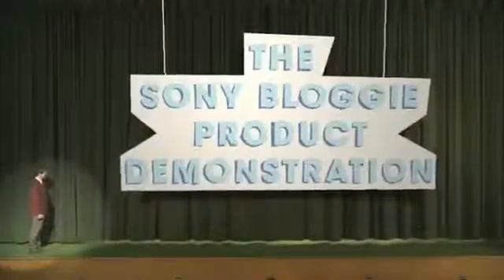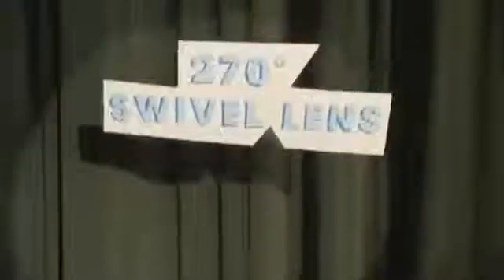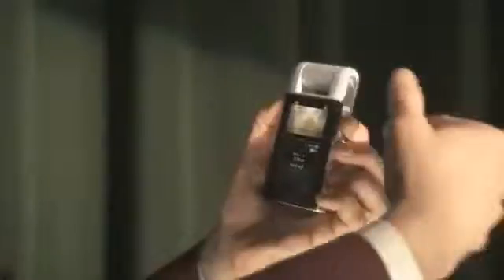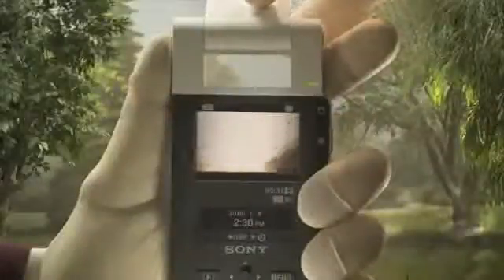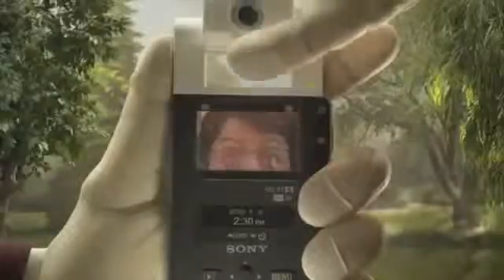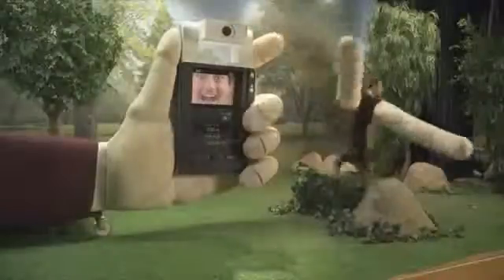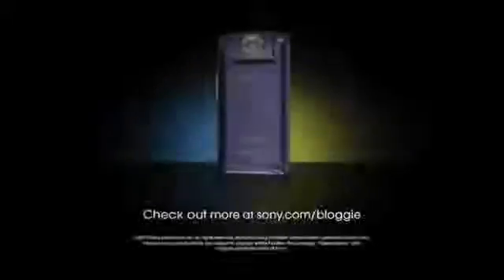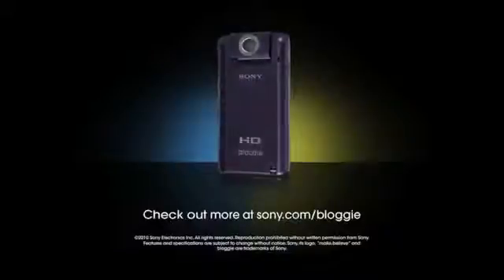Sony bloggie Theater